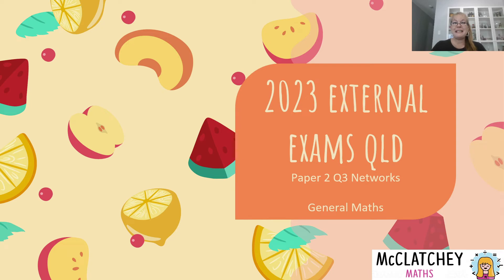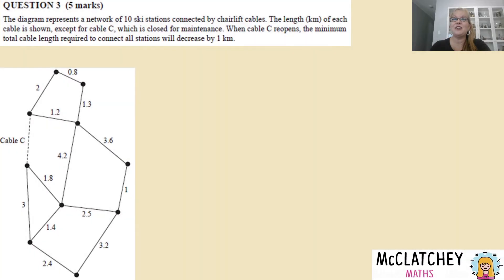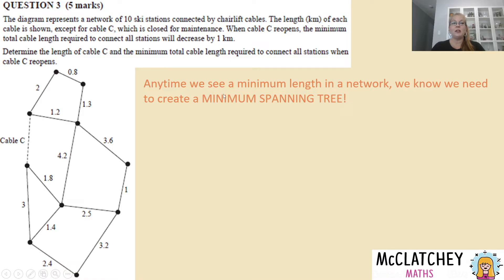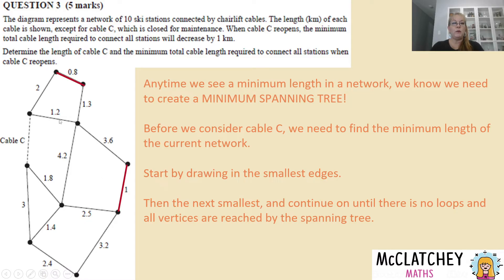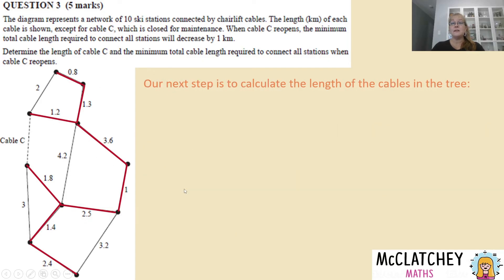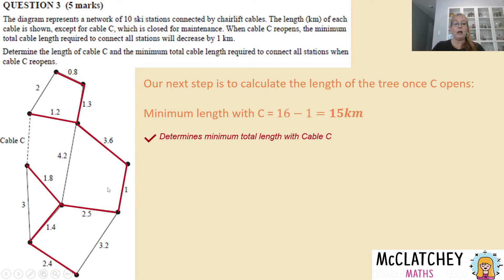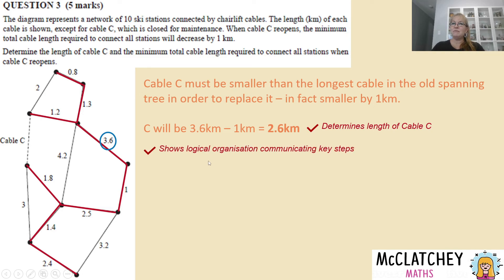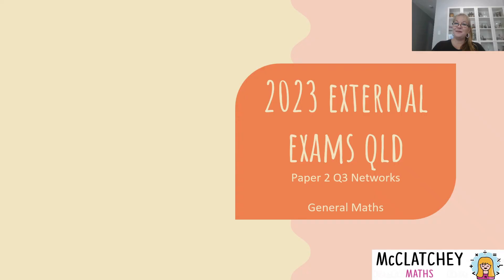2023 External Exams QLD: General Maths Paper 2: Minimum Spanning Trees Q3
In this video we will go through the solution for Paper 2 Q3 - a complex unfamiliar question on Minimum Spanning Trees.